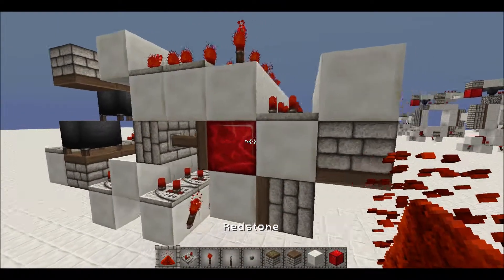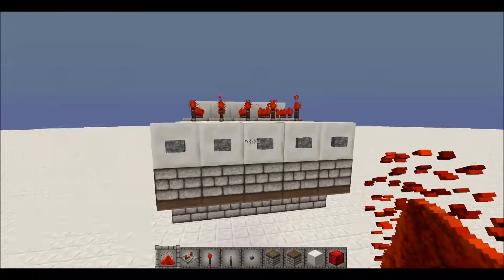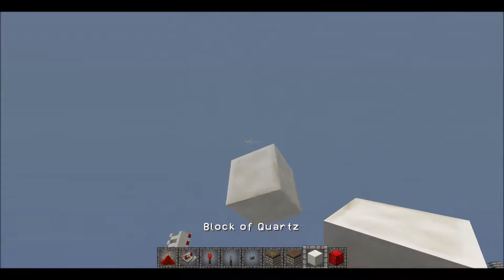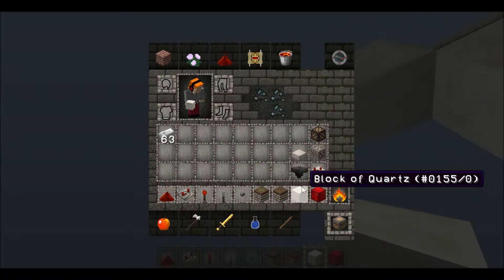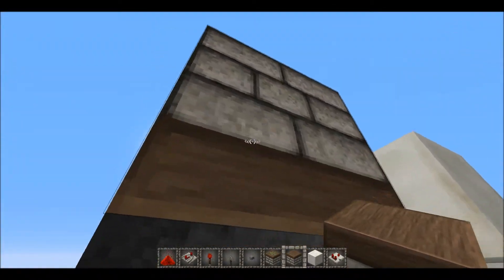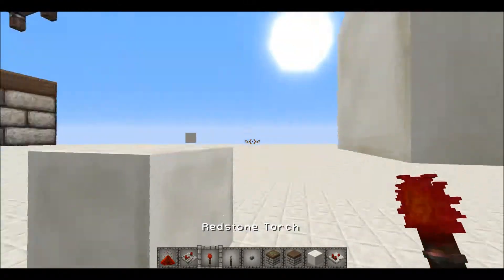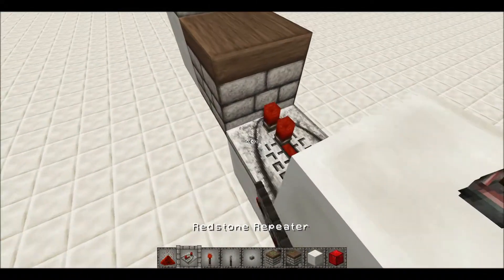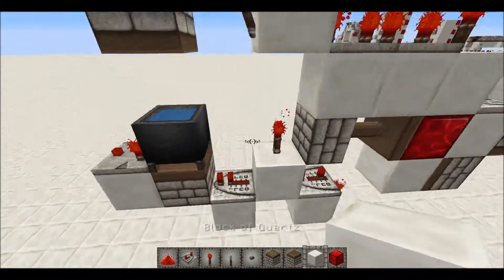infinitely expandable button selector!!!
in this video i show off a recent contraption that i made and its an infinitely expandable button selector that uses buds!